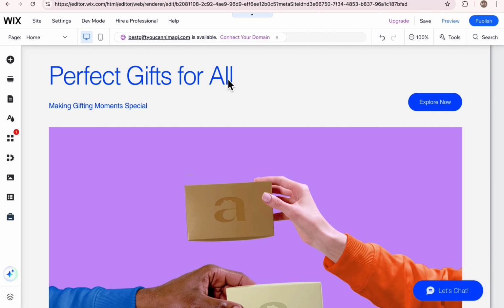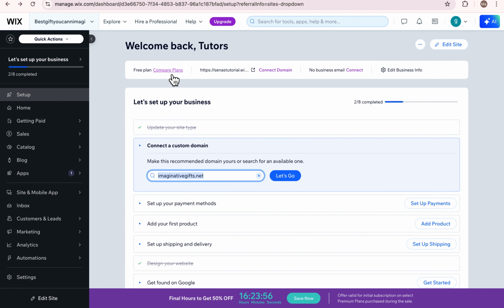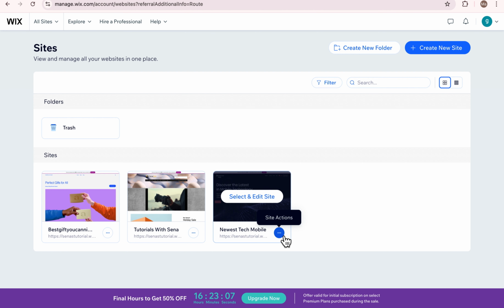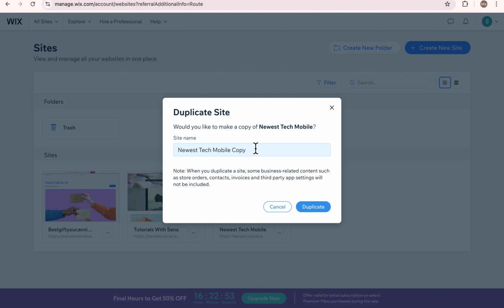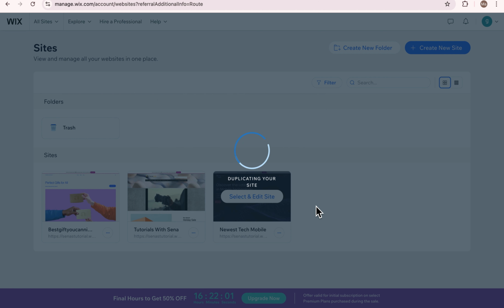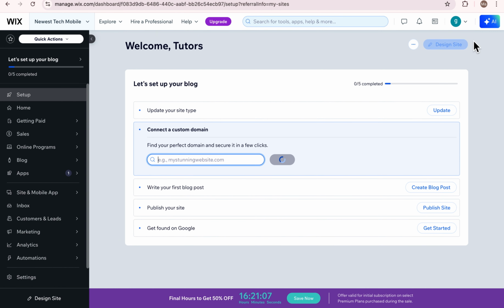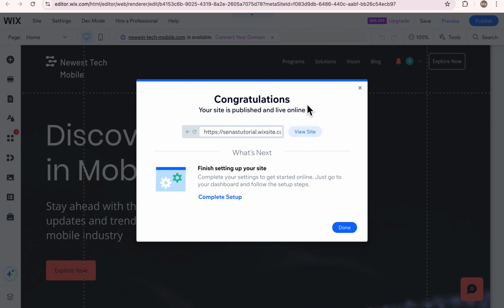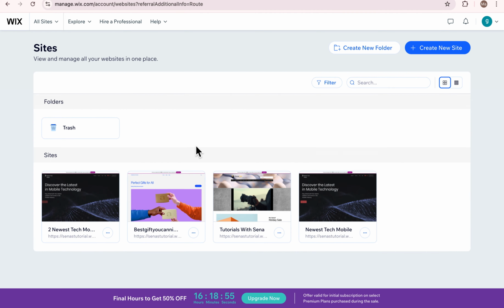How to Copy/Duplicate a Website on WIX | Clone & Publish Your Site in Minutes! - 2026 (WIX Guide)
How to Copy & Duplicate a Website on WIX (2025) | Clone & Publish Your Site in Minutes!

Description:
Need to create a copy of your WIX website for a client, redesign, or backup? 🏗️ In this step-by-step 2025 guide, I’ll show you how to duplicate your entire WIX site—including pages, design, and settings—then publish it as a brand-new site!

✨ What You’ll Learn:
✅ Duplicate your WIX site (full clone)
✅ Publish the copied site
✅ Fix duplicate failed errors

SEO-Optimized Tags:
how to duplicate WIX site 2025, copy WIX website to new domain, WIX clone site tutorial, publish duplicated WIX site, fix WIX copy failed error, WIX template duplication guide, transfer WIX site ownership, WIX backup entire site, WIX Editor X duplicate settings, tutorials with sena, WIX premium features 2025, how to copy pages in WIX, WIX site migration tips, duplicate WIX blog posts, WIX Velo site copy code, best practices for cloning sites, WIX multilingual site duplication, how to save WIX site as template, WIX storage limits for copies, professional WIX workflow.